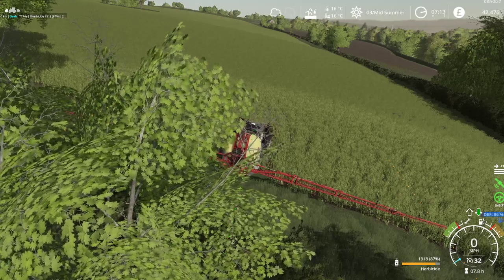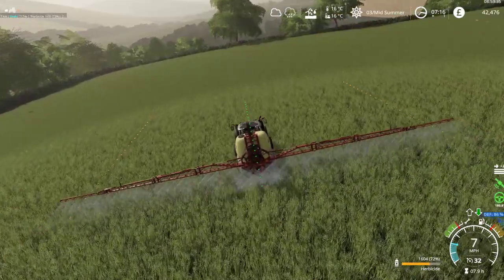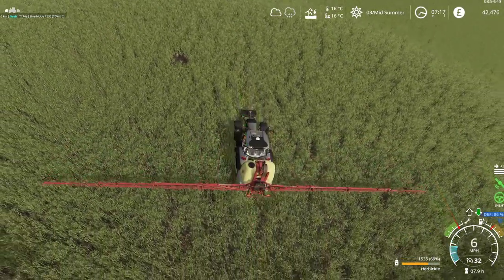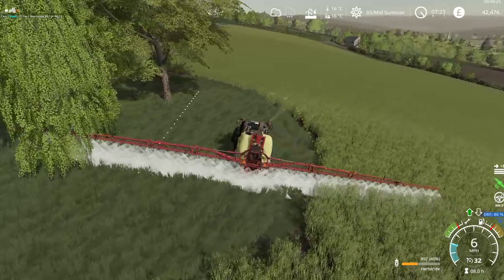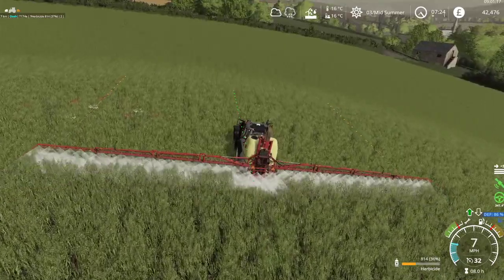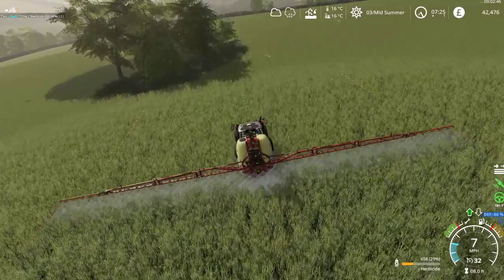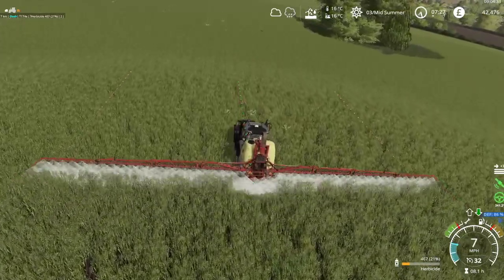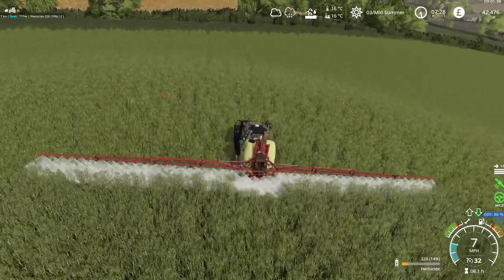FS19 - Oakfield Farm - Ep 9a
Episode 9: So much grass
Before we get to the grass, there's that minor case of weeds.